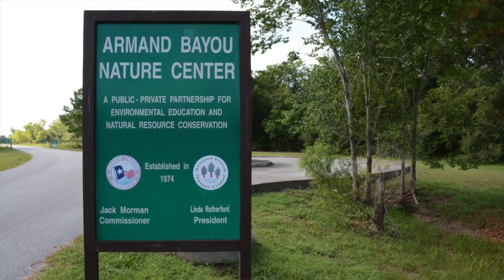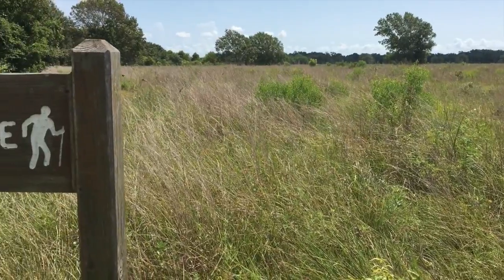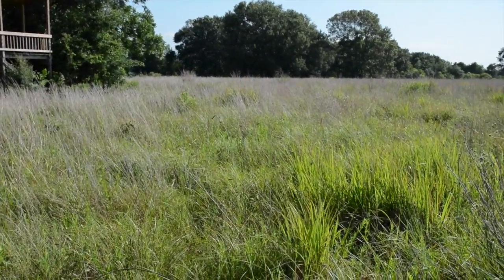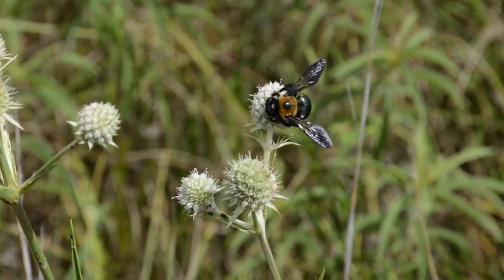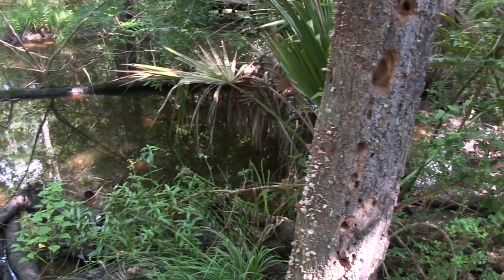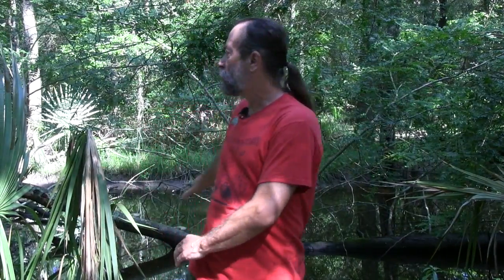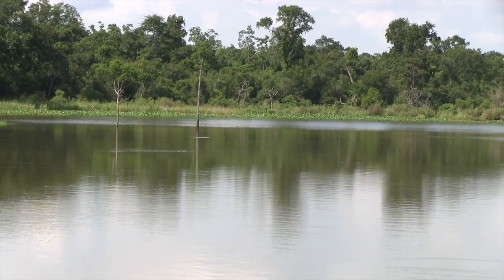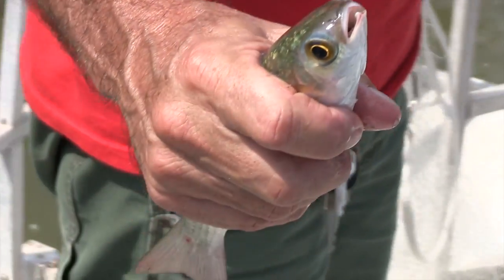The Armand Bayou Nature Center and its wildlife habitats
The Armand Bayou Nature Center is one of the largest urban wilderness preserves in the United States. In this video we visit Armand Bayou and take a look at its prairies, its woodlands, and its marshy areas. Our tour guide is ecologist Mark Kramer.